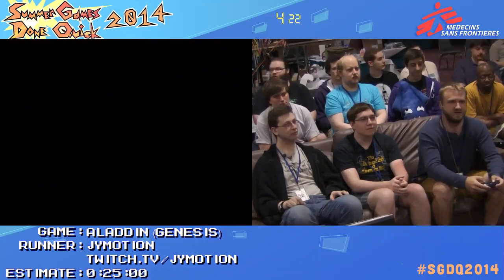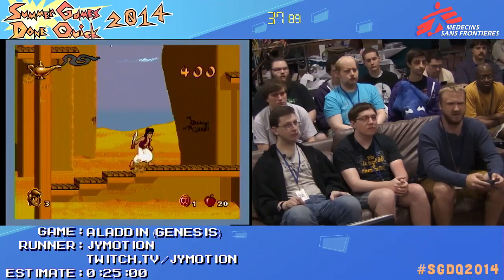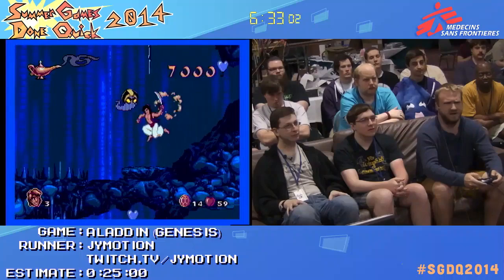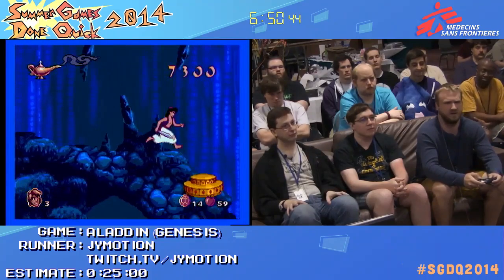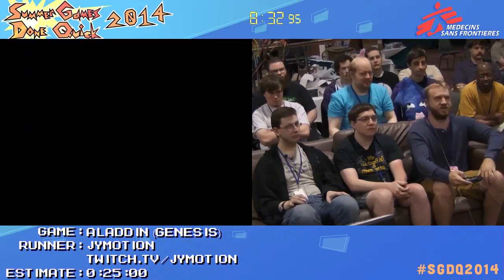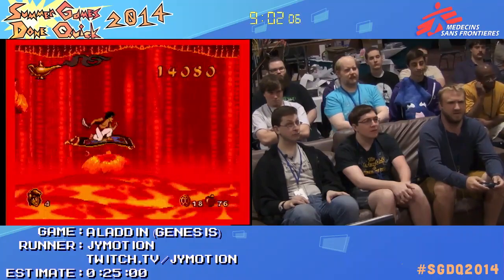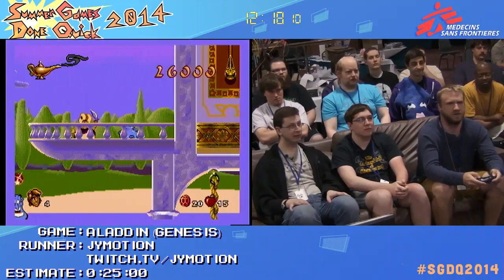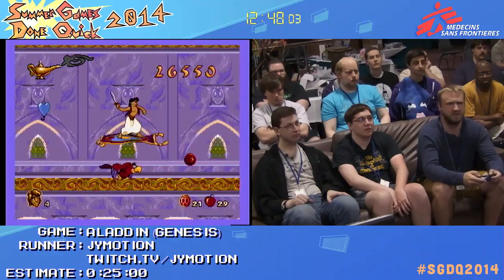SGDQ 2014 - Aladdin (Genesis) - JYMOTION - Speedrun